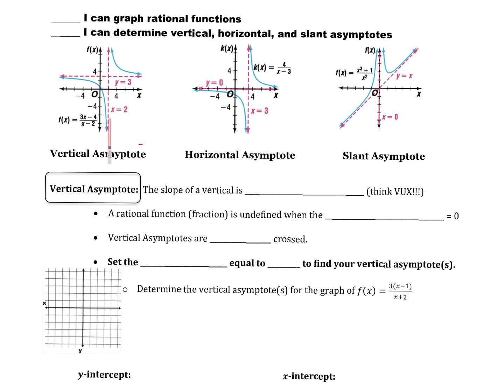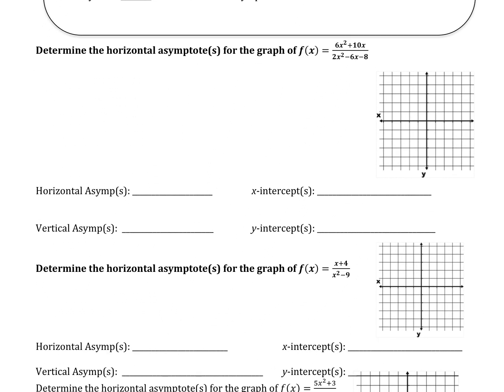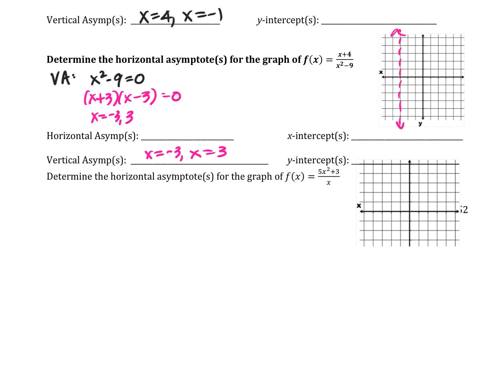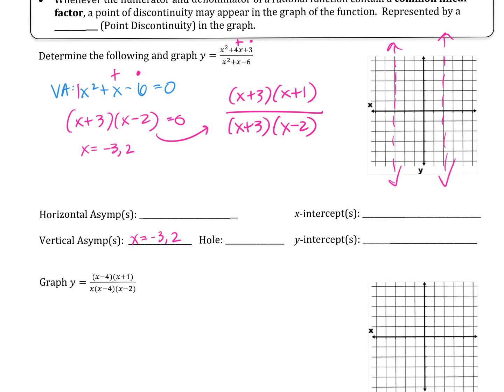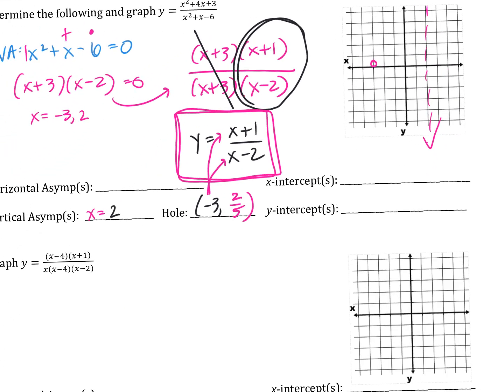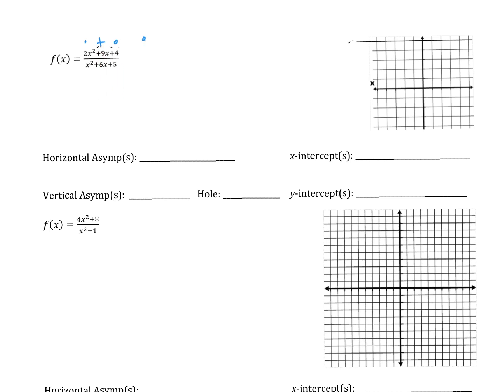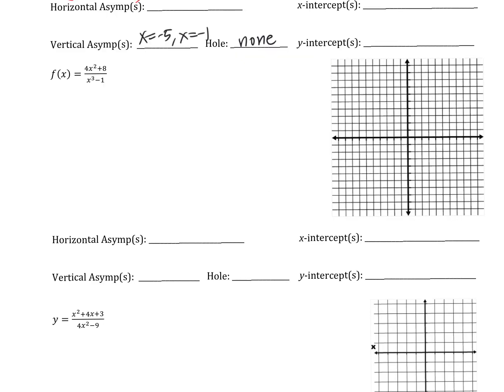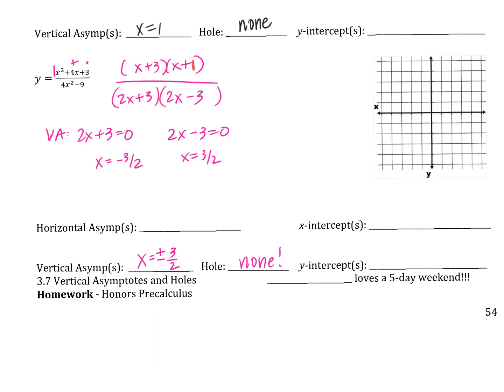HPC unit 3 packet